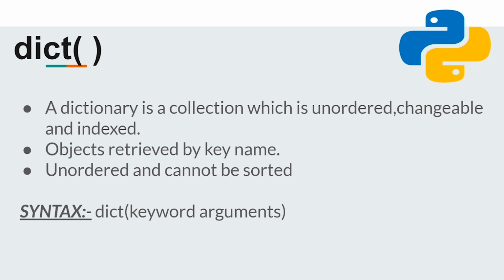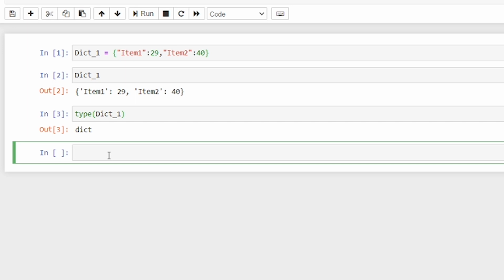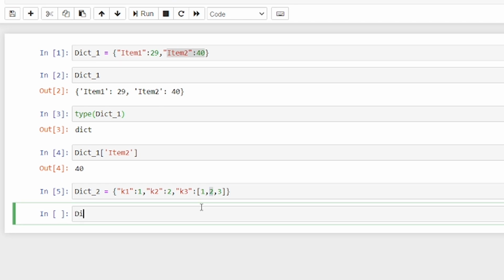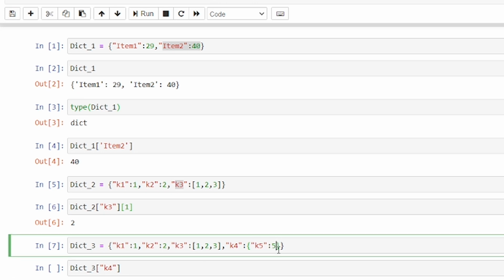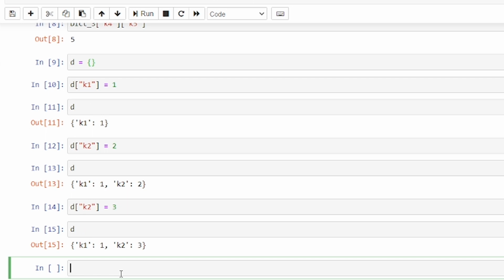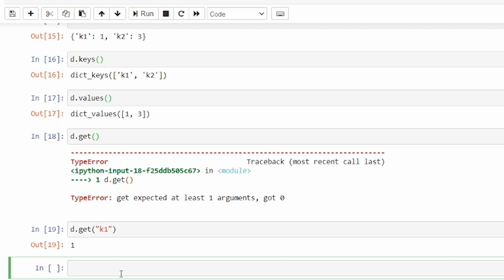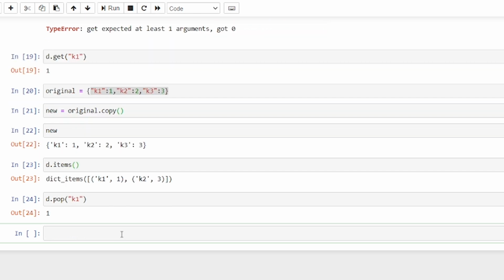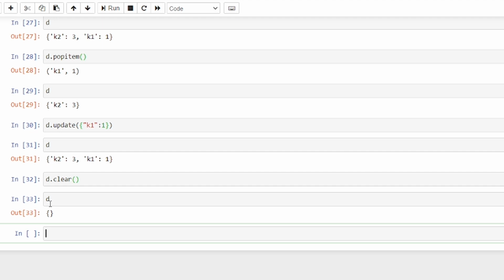Dictionaries and Dictionary Methods | Python Programming for Beginners